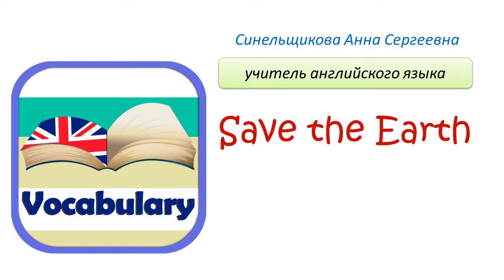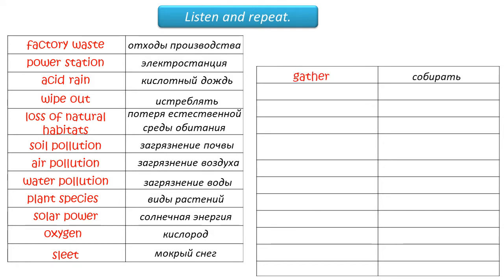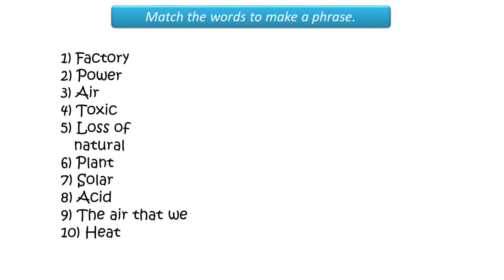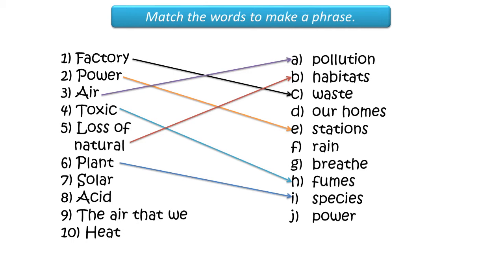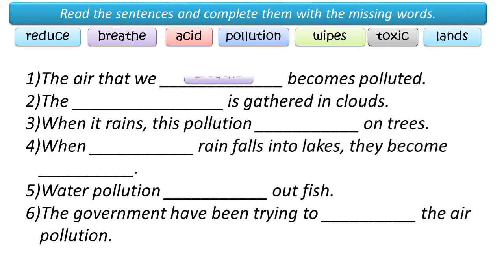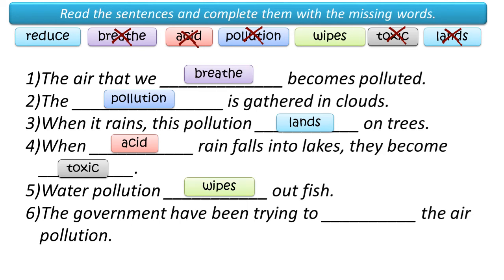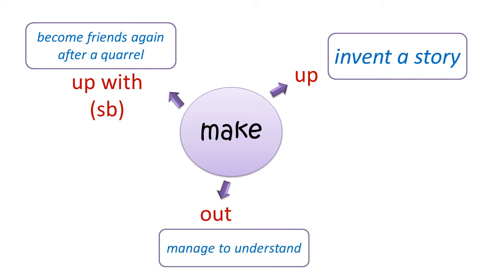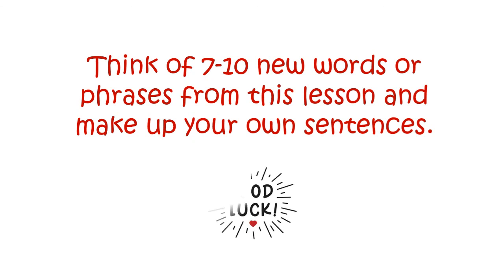Save the Earth (Vocabulary) / Phrasal Verb MAKE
Spotlight 7 (Lesson 8a).